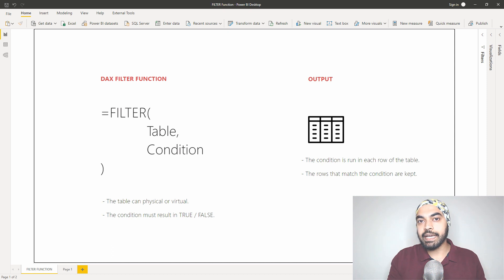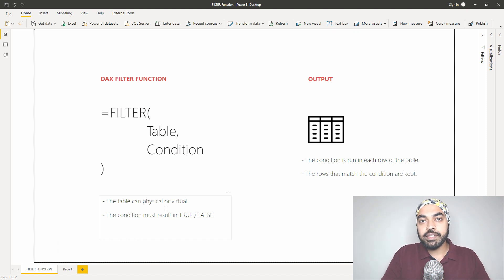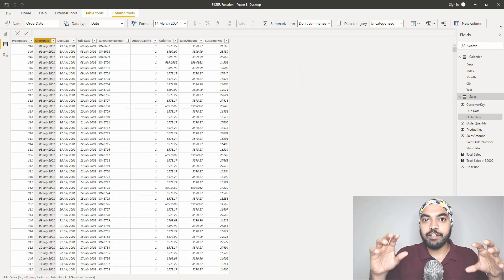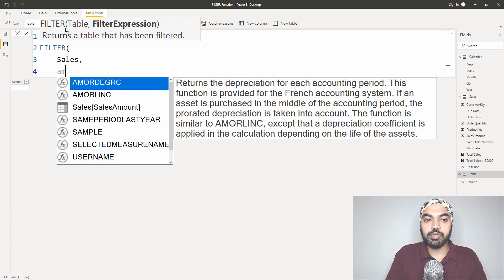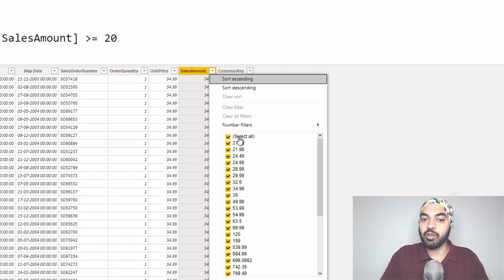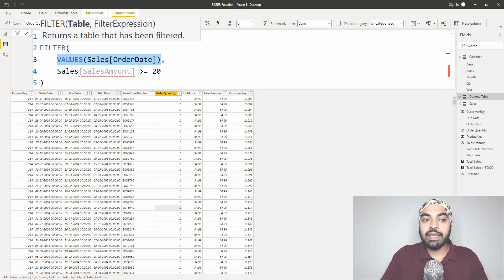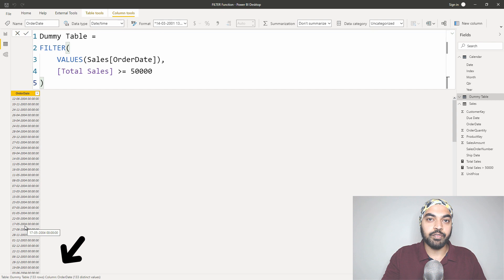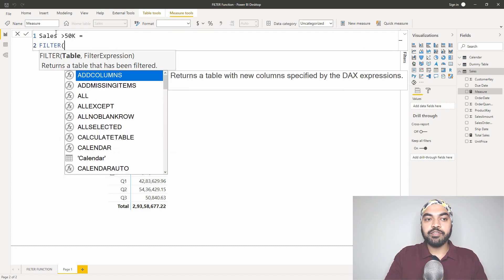DAX FILTER Function